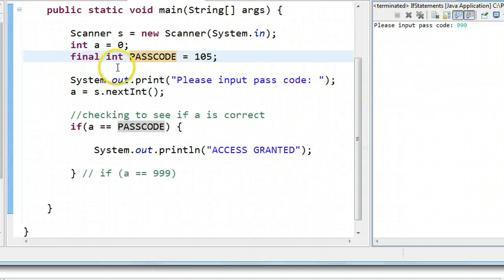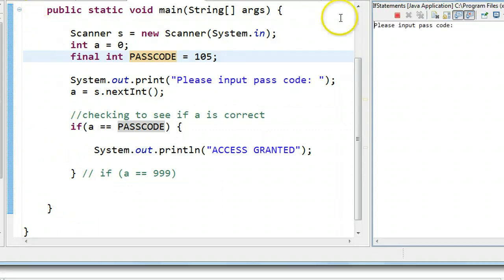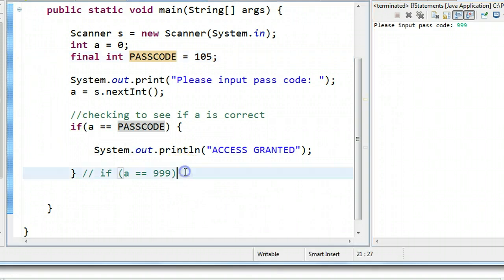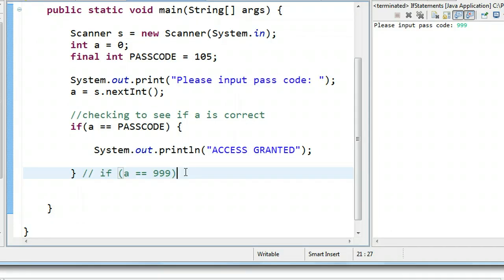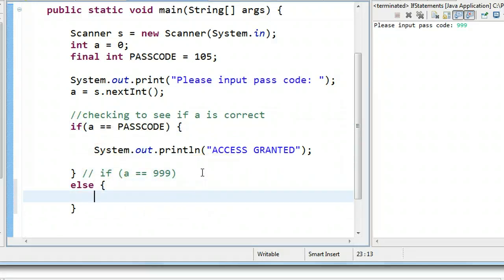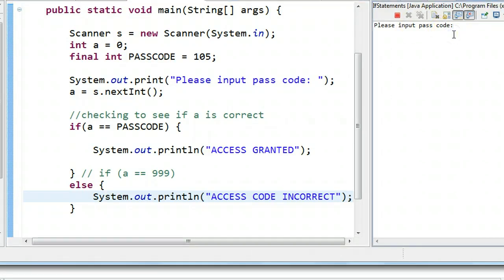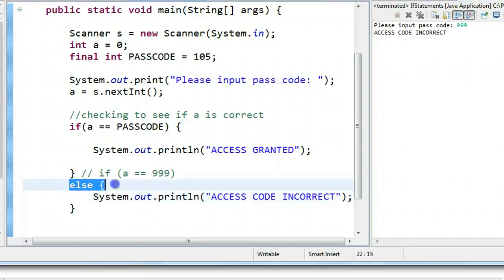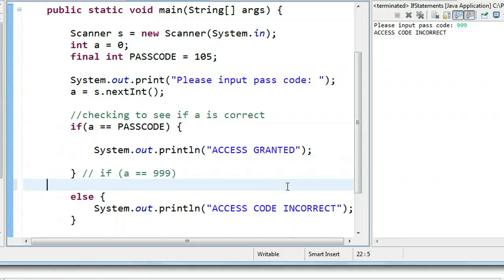Conditional Statements - if else structures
This video shows how to write a basic if else strucutre.